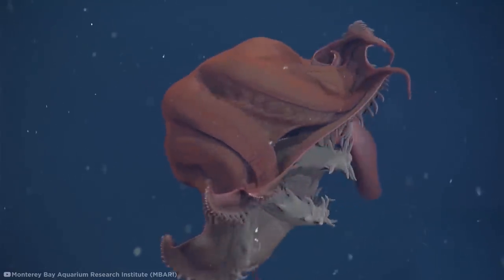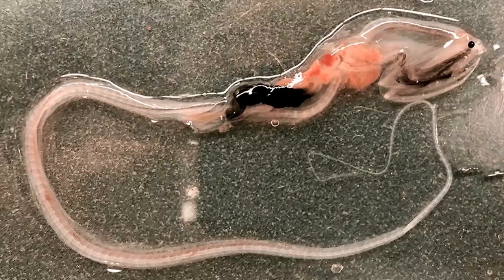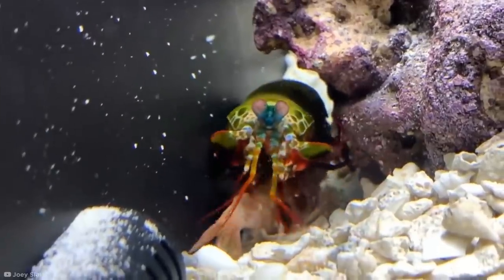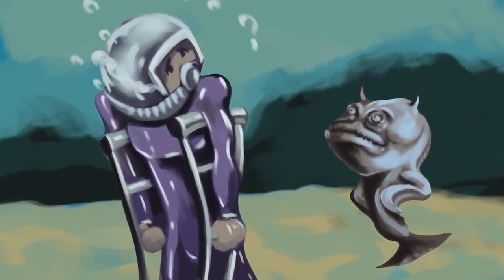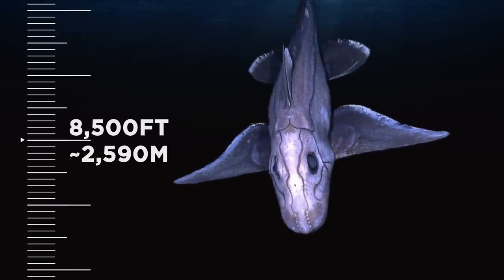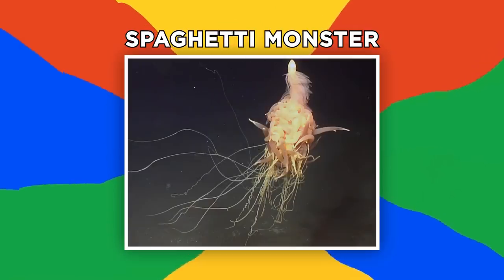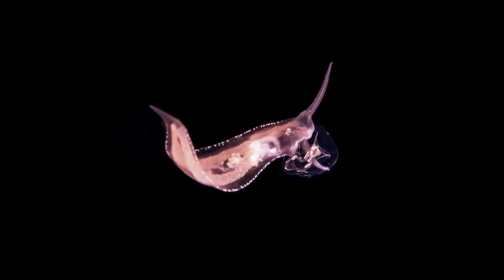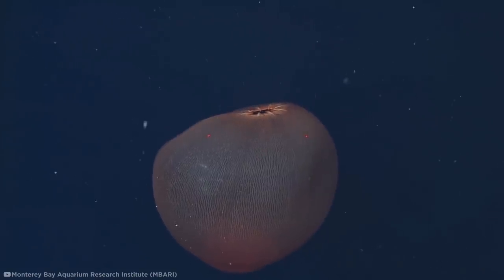How Bizarre Deep Sea Creatures Attack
The deep sea is full of amazing bizarre creatures that have strange methods of attack. Lets take a look at the mysterious ways some of the weirdest deep sea creatures attack.

Legal Stuff.